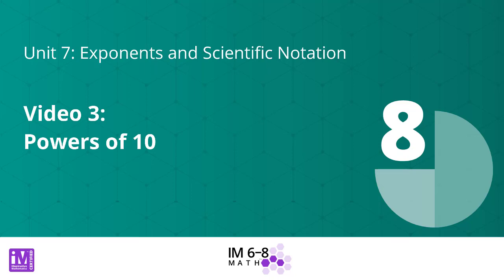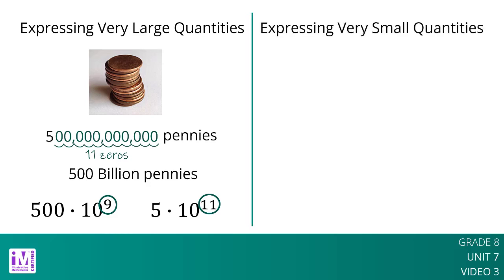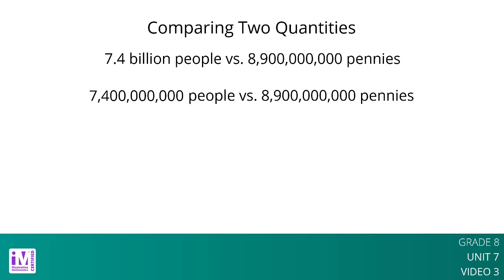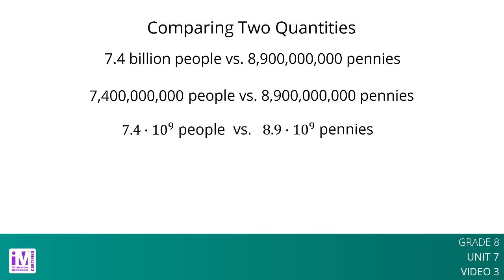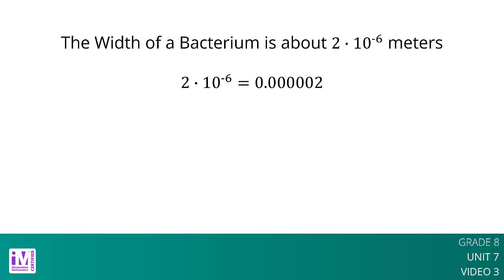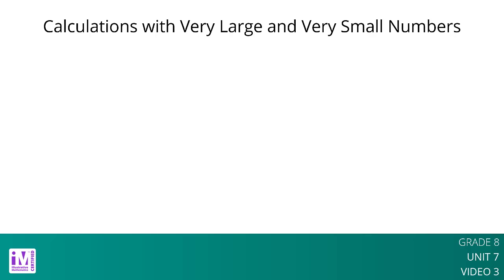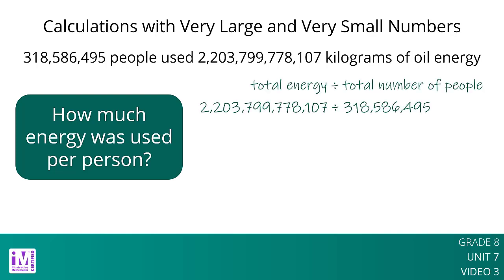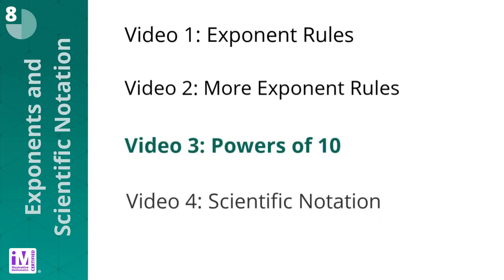VLS G8U7V3 Powers of 10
This is video lesson summary one of four for Grade 8, Unit 7, Lessons 9–12.